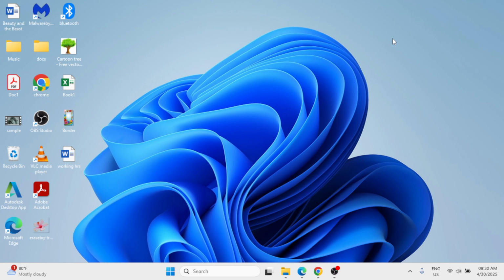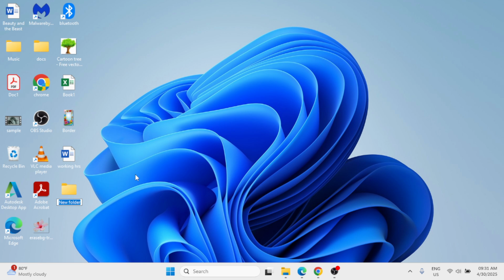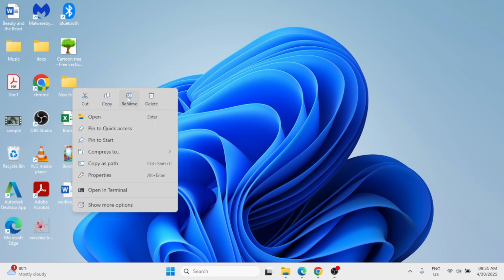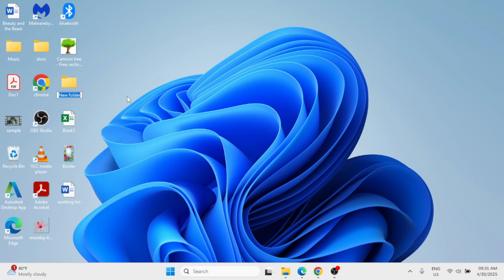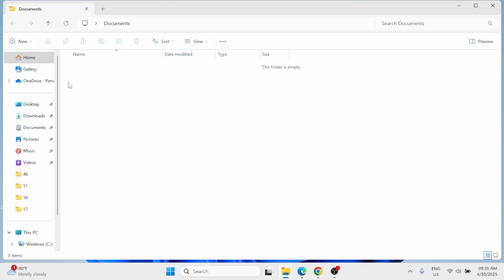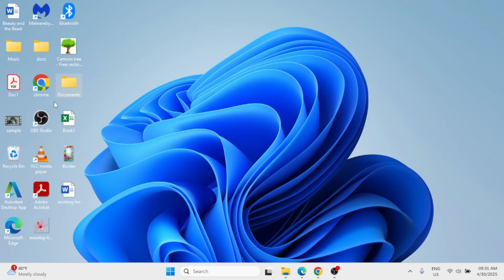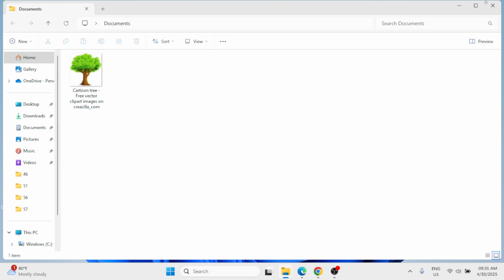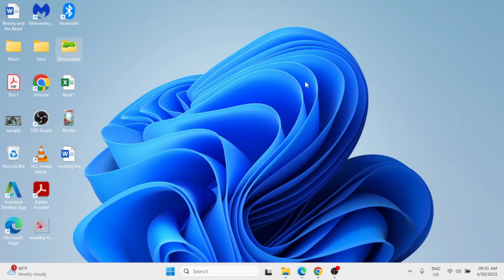How To Create Folder On Desktop EASY WAY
Learn how to create a folder on your desktop the EASY way—perfect for organizing your files!
This step-by-step guide shows you how to make new folders in just seconds.
Ideal for beginners managing documents, photos, or projects.
Watch now and keep your desktop clean and organized effortlessly!